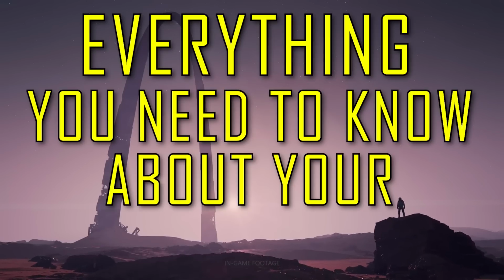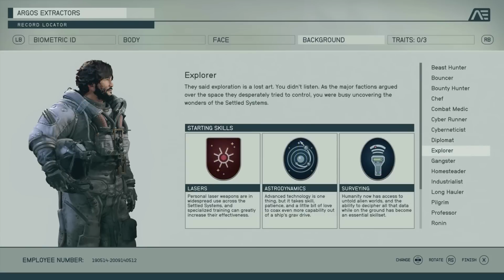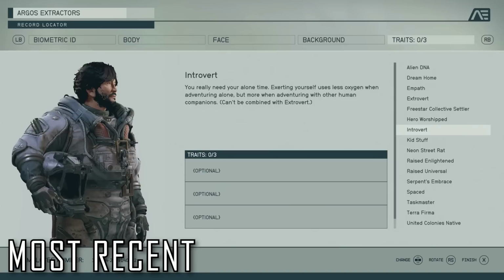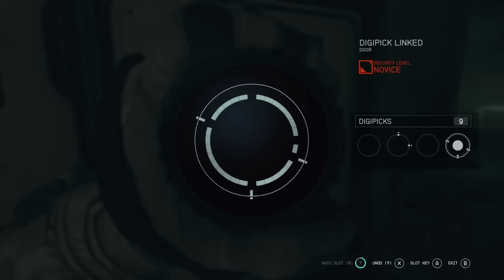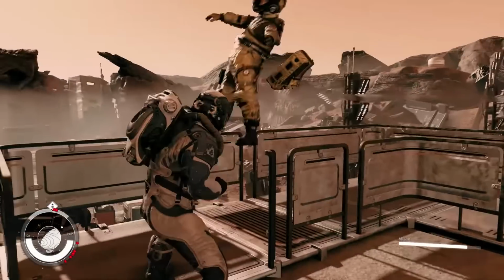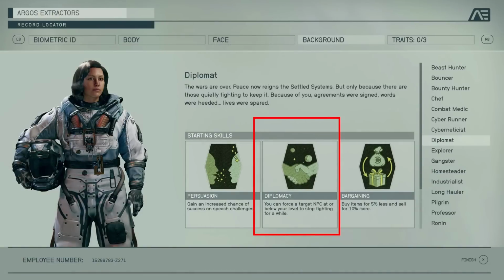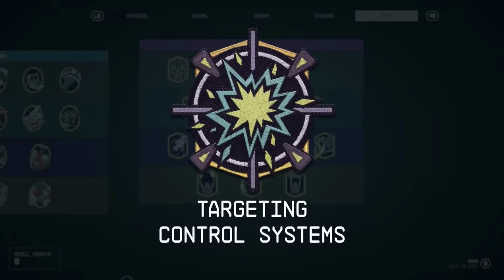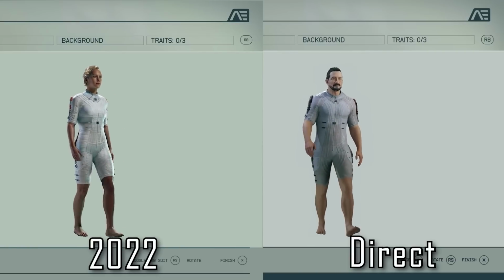Starfield Handbook | EVERYTHING About Your Character | Backgrounds, Traits, Skills, More | Entry 0.1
[Pre-release & Spoiler Free] Entry 0.1 focuses on everything related to your character including: Backgrounds, Traits, Skills, XP, Levelling, Progression, and Character Creation.

The result of over 200 hours of work researching and compiling all known information on Bethesda's upcoming title Starfield in an easy-to-digest format: The Starfield Handbook. From frame-by-frame video review to chemical compound research, an immense amount of work has been put into this project.

Join me on a journey through the stars to learn everything there is to know about Starfield leading up to the game's release on September 1st. Upon release, the Handbook will evolve into a true source of in-depth guides on every aspect of the game.

In the year 2330, humanity has ventured beyond our solar system, settling on new planets, and living as a space-faring people. You will join Constellation – the last group of space explorers seeking rare artifacts throughout the galaxy – and navigate the vast expanse of space in Bethesda Game Studios’ biggest and most ambitious game.

00:00 Intro
00:40 Backgrounds
06:05 Traits
14:49 XP & Levelling
18:38 Skills
32:32 Character Creation
36:10 Closing